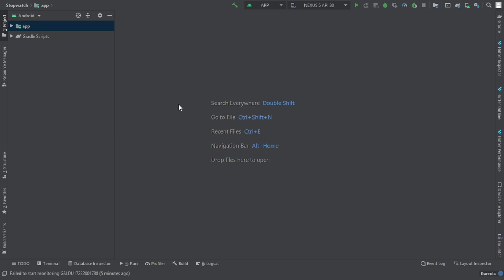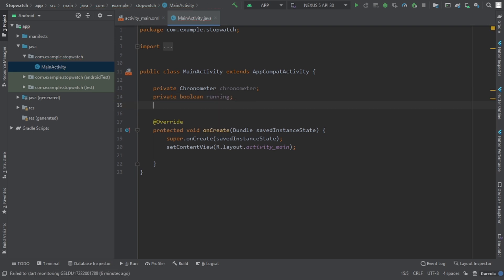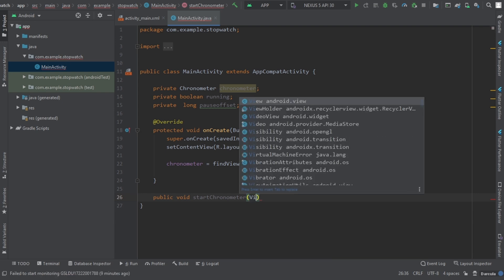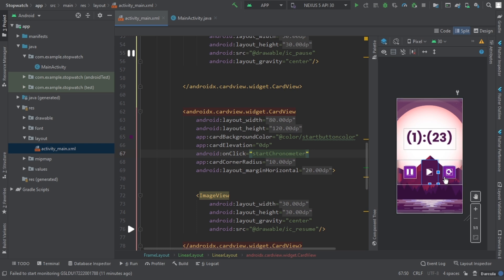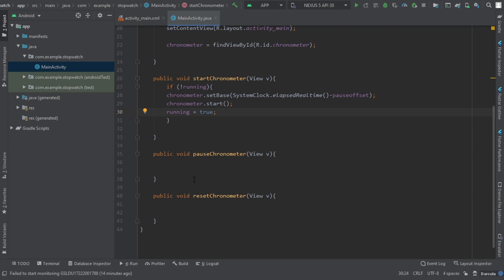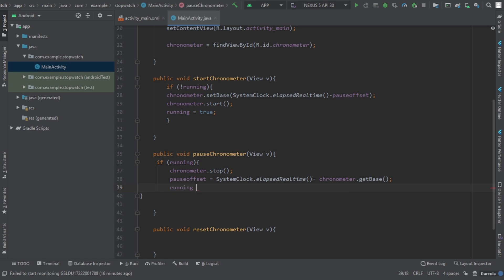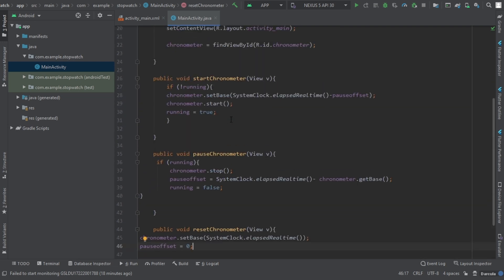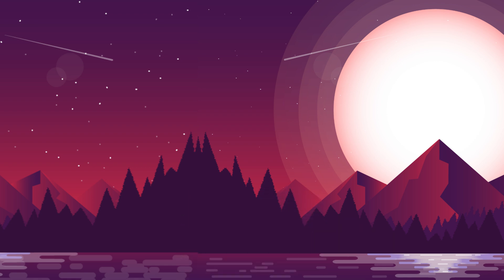Build Stopwatch App using Android Studio | P.03 | Coding in Java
Let's Build Stopwatch App in Android Studio from scratch.
We are doing Coding in Java for the Stopwatch android app using Android Studio.
I have started Apps Series in which we will be creating Android Apps using Android Studio.

First Let's Start with the Stopwatch app.
Each app will consist of three parts:
P01: Intro
P02: Designing
P03: Coding (Current Video)
P04: Source Code (Comming Soon)